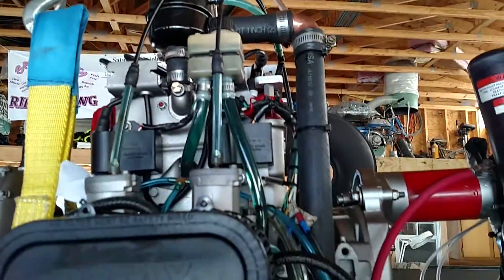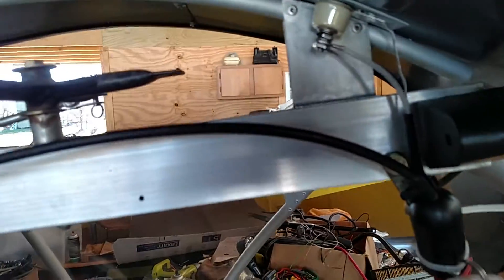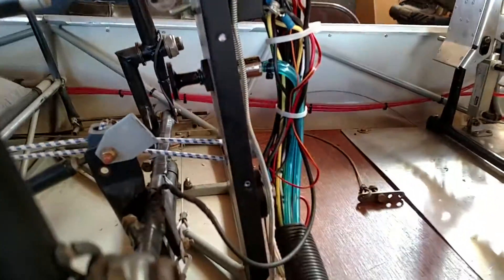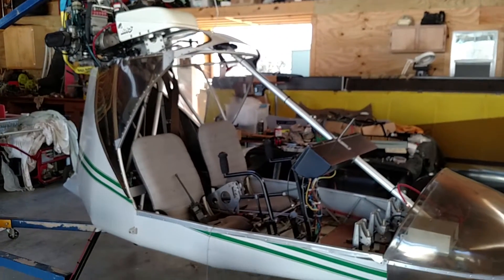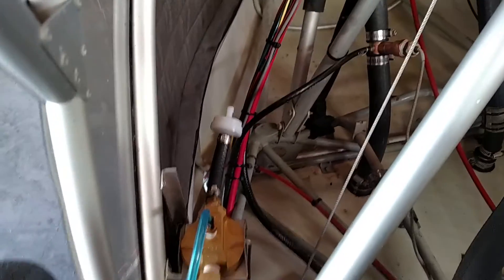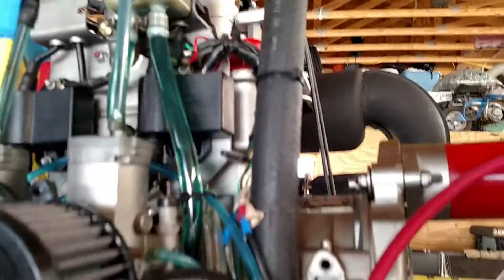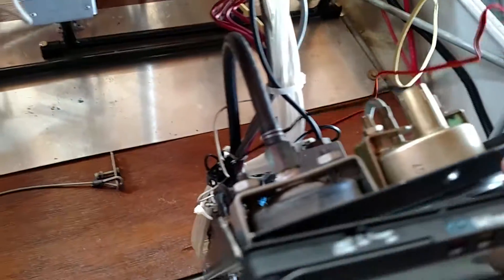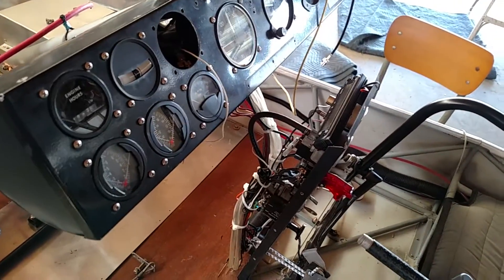Rans S-12 update 1-28-2016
S-12 fuselage nearing completion